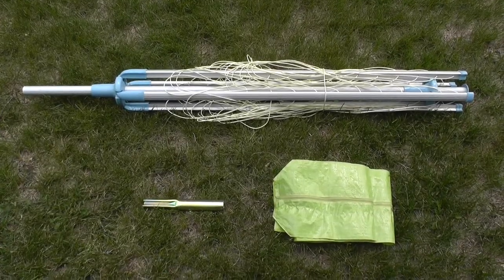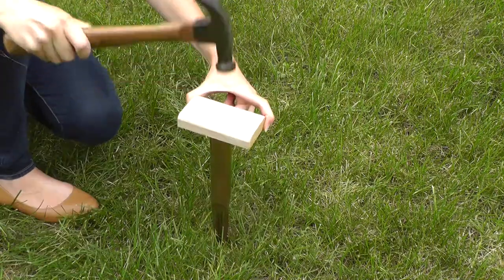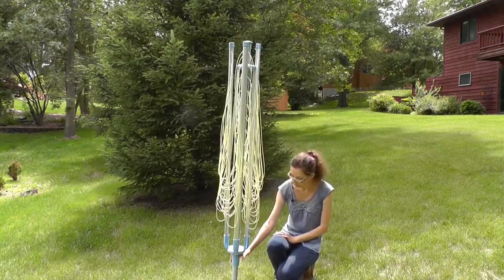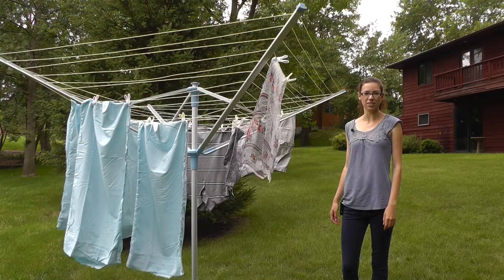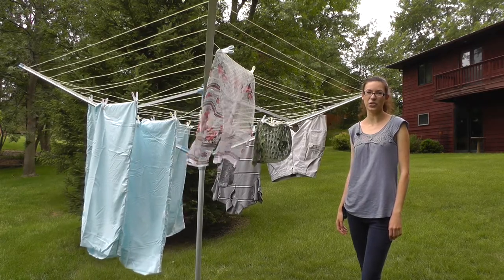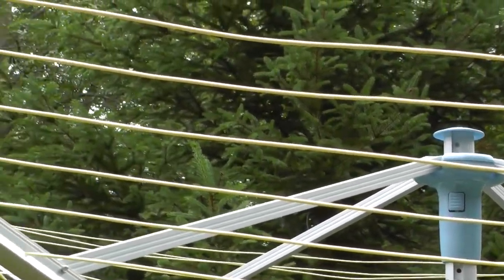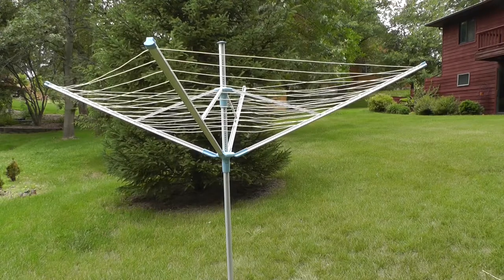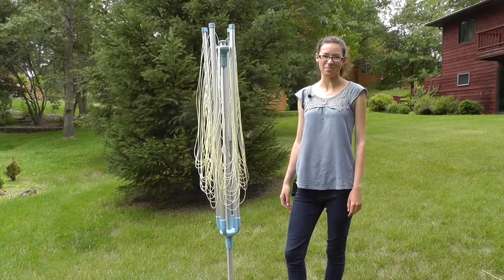Moerman Legacy Umbrella Clothes Dryer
This video includes how to install the Moerman Legacy Umbrella Clothes Dryer.